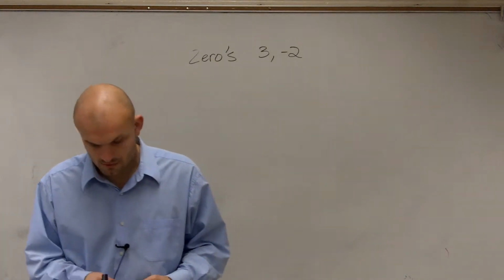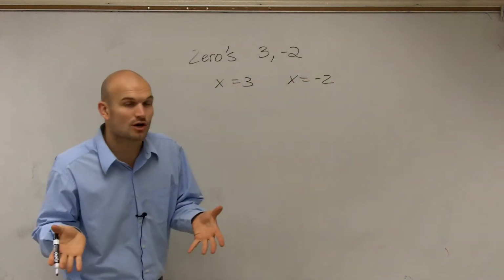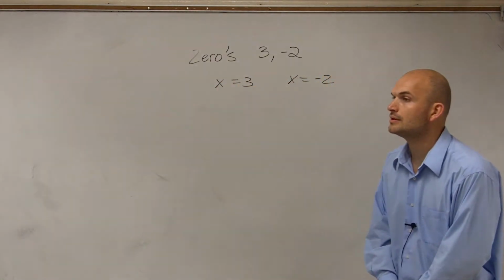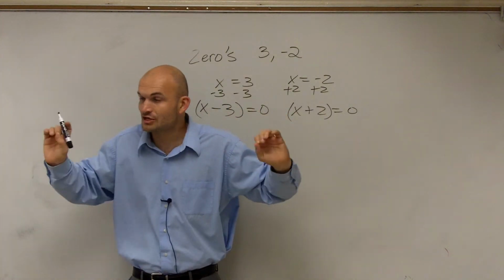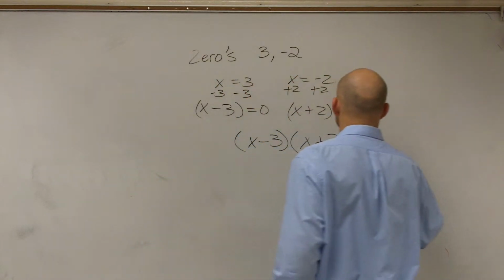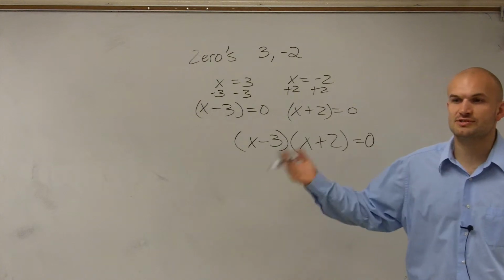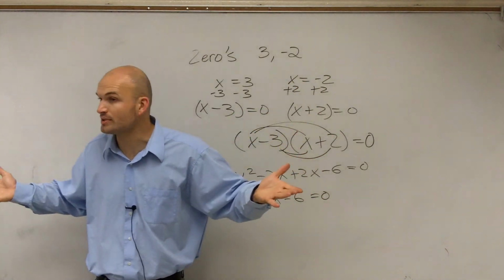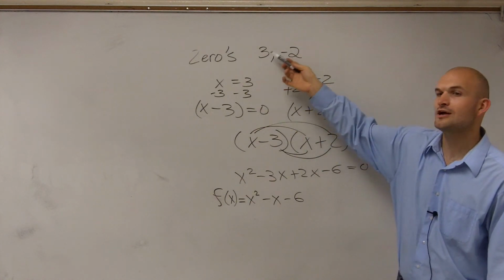How to determine a polynomial when given the zeros